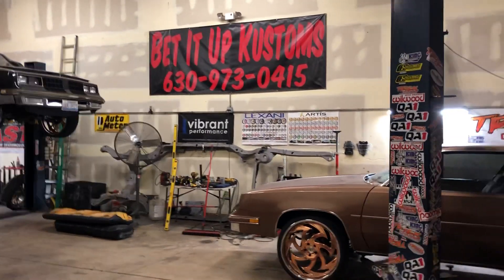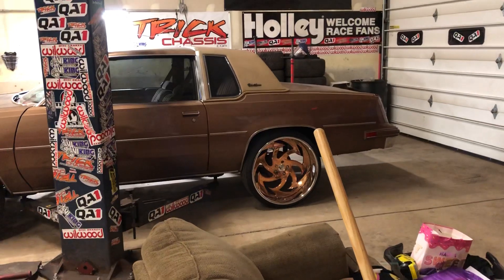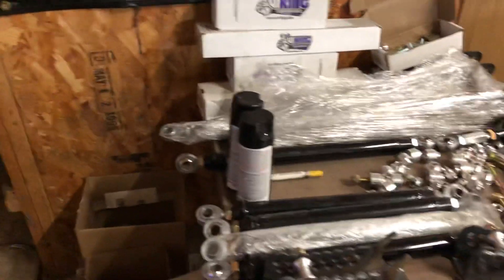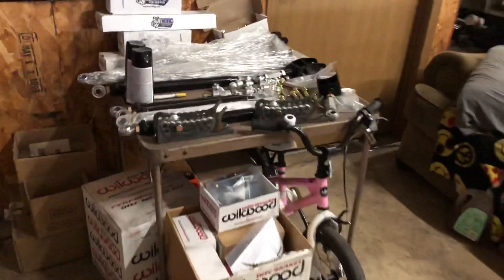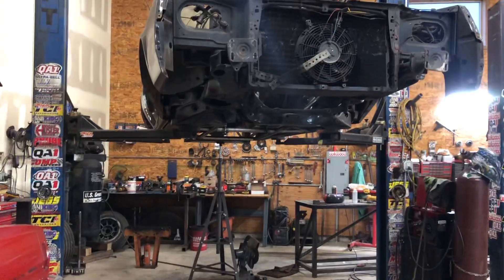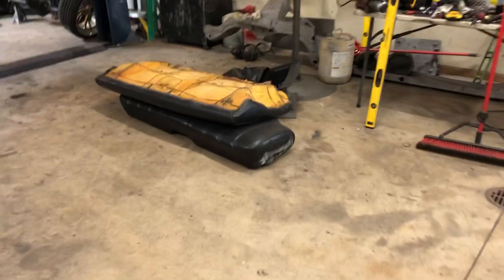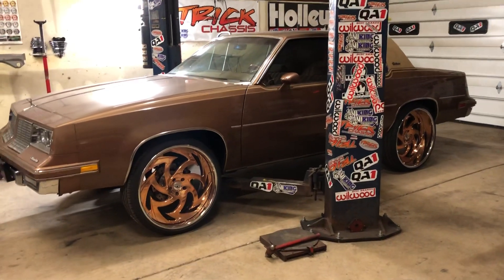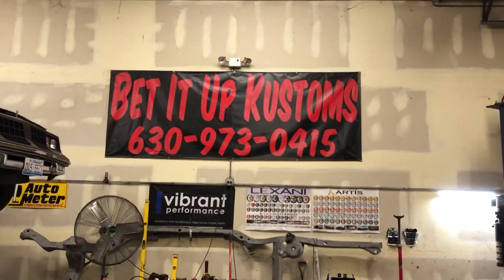G-Body Cutlass’s on 24’s Billets & Amani’s Bet It Up Kustoms #530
BET IT UP KUSTOMS YOUR #1 CUSTOM SUSPENSION SHOP
PLAINFIELD ILLINOIS
CHICAGO AREA
BANKROLL TIM